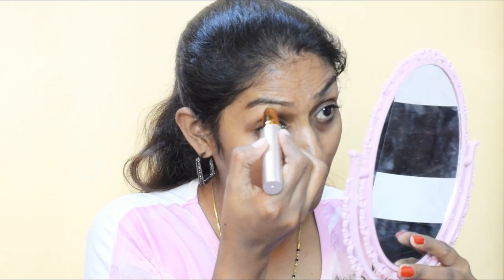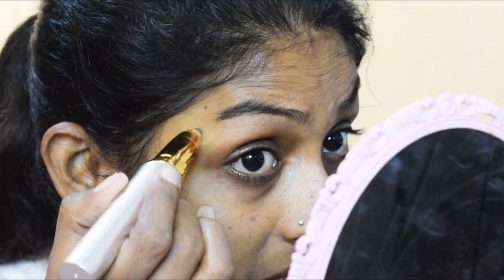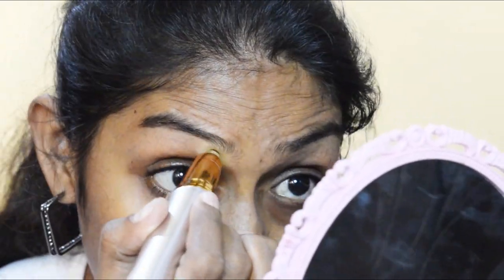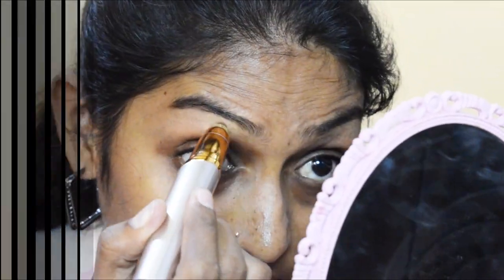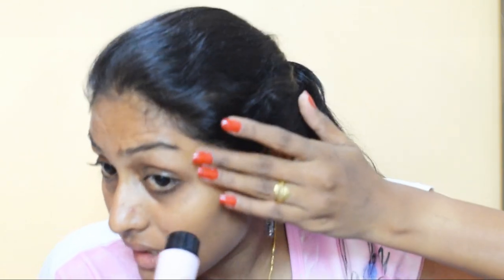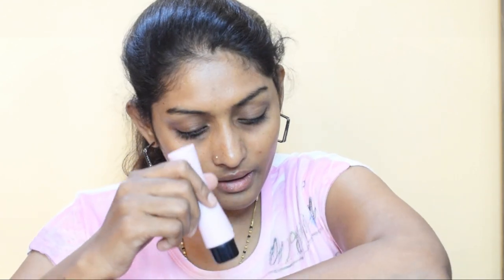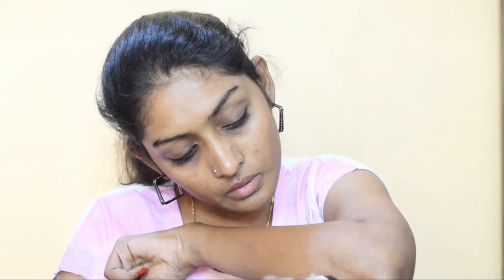I Tried Electronic Products From Shein || First Impression || Divya Kataria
Hey guys!
This video is all about some electronic products that i tried from shein...

products mentioned in the video are:
silicon cleanser: